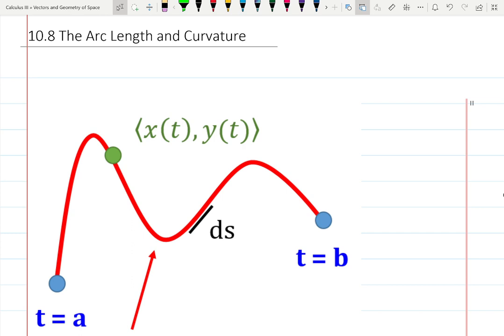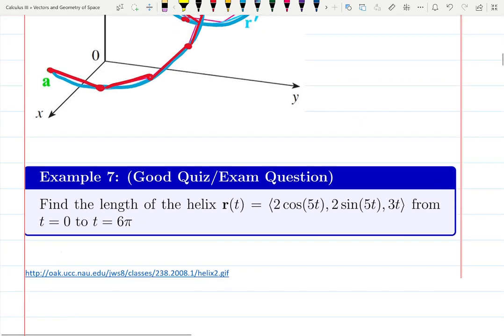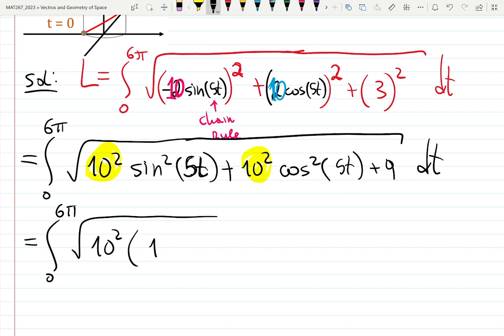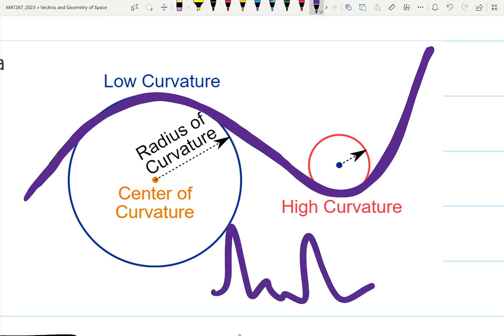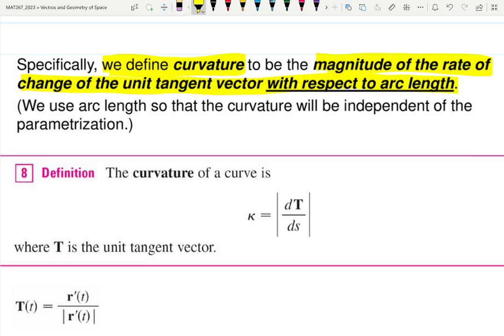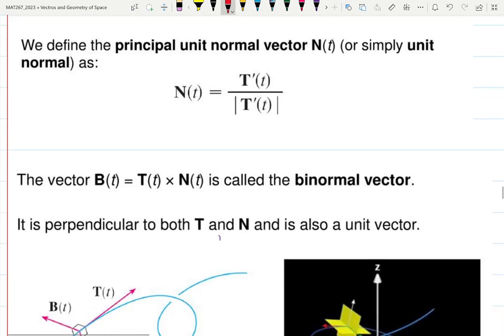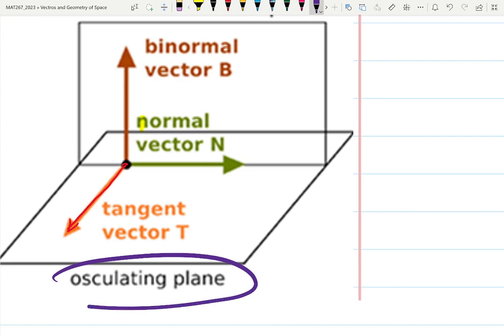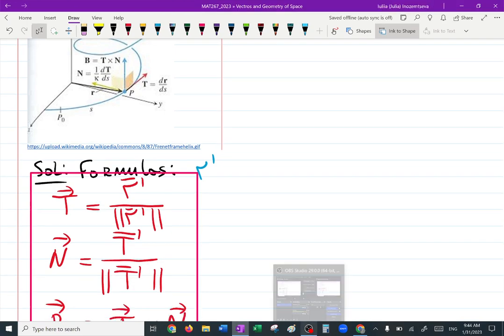10.8 The Arc Length and Curvature (PART 1) - theory and formulas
example for arc length, intro to TNB